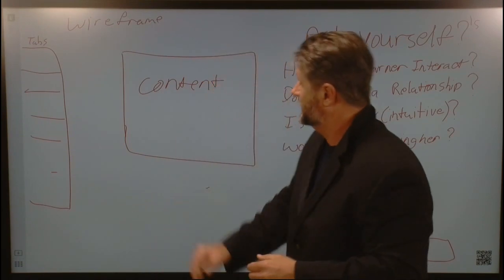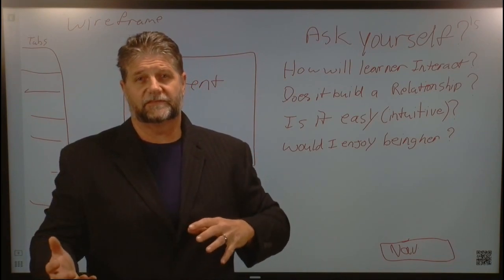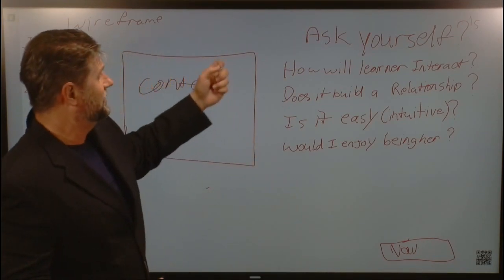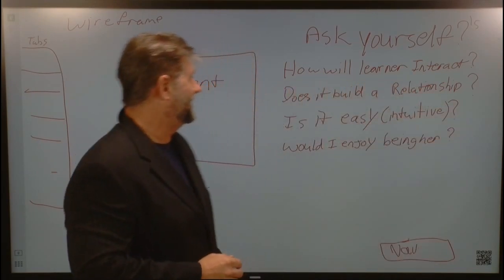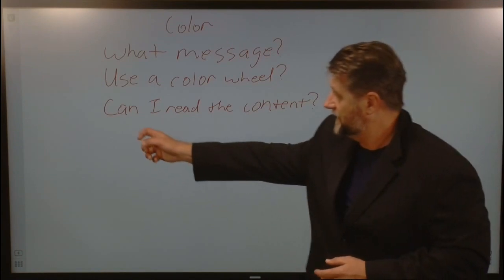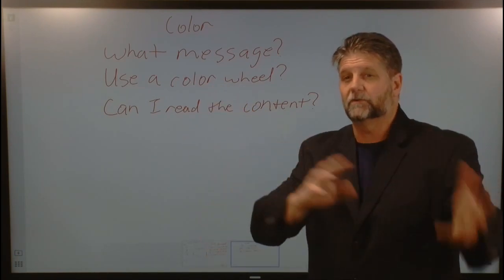EDCI569 Week 4 Overview